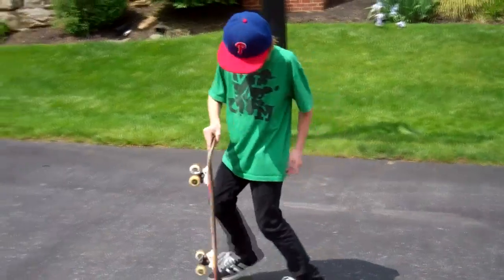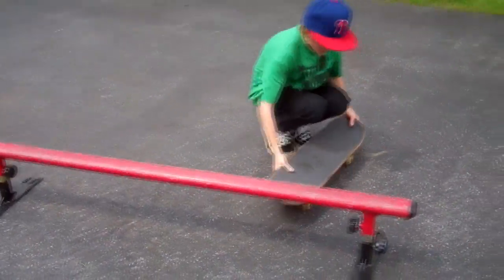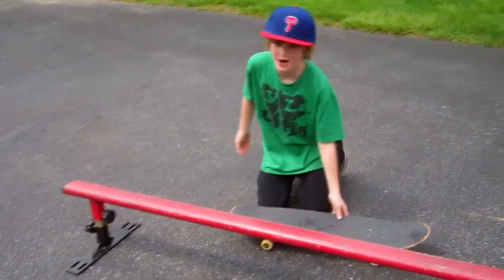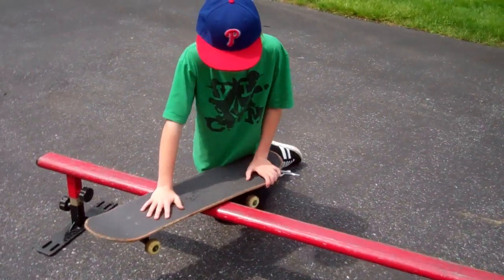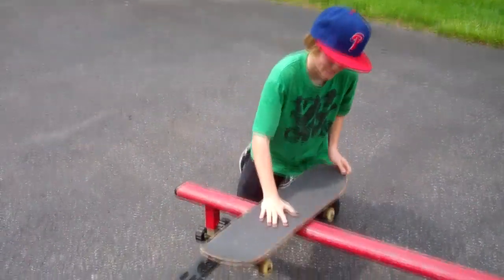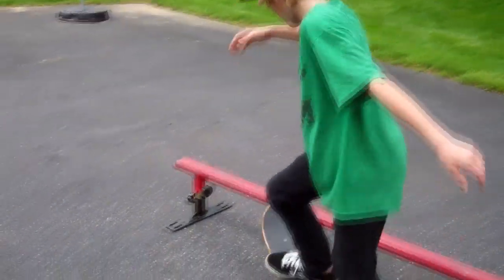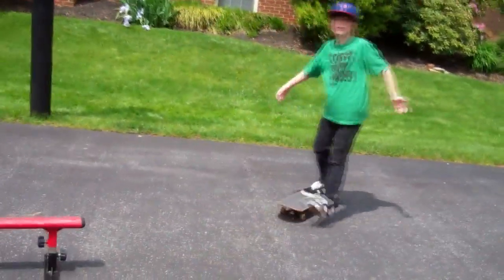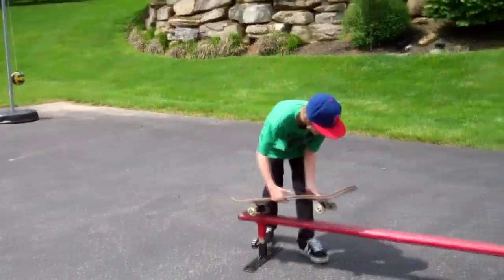How to Boardslide on a Skateboard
This is how to boardslide on a skateboard. I know this video sucks, so I don't need you to comment how much it sucks. This is 2 years old, and me and my brother were just messing around so don't hate.